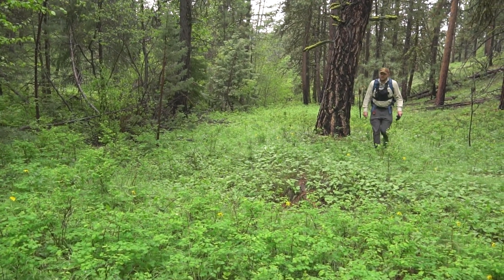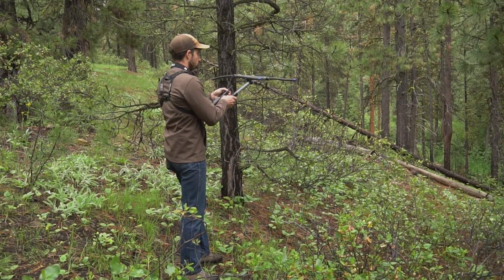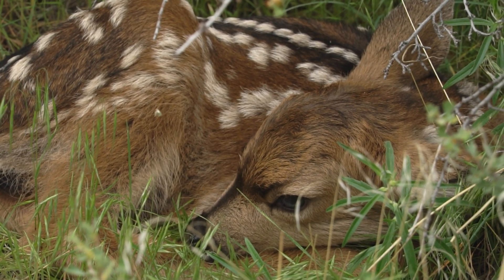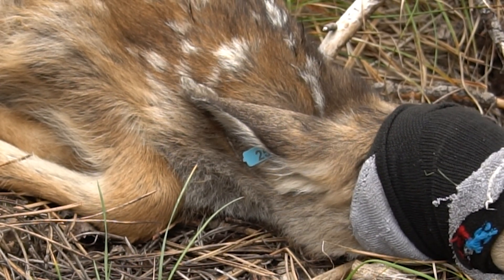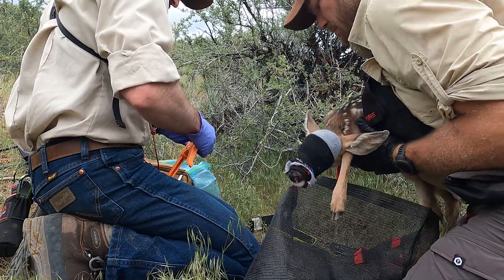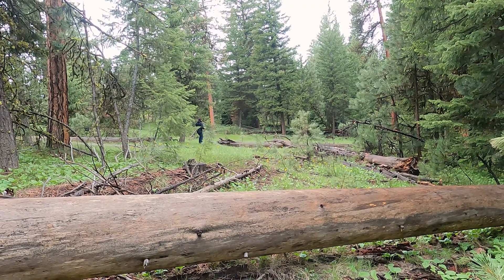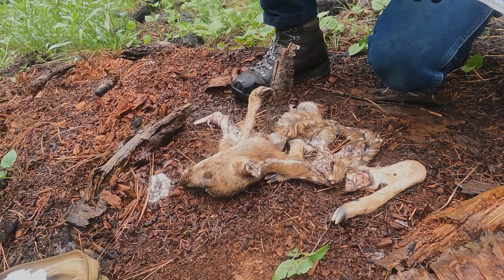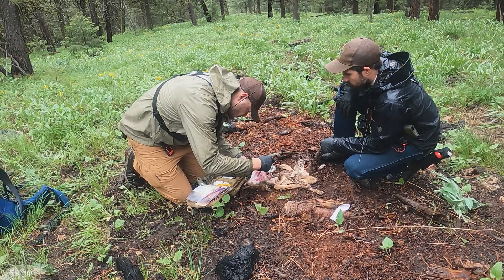ODFW Mule Deer Nutrition & Predation Study Eastern Oregon 2023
In this video, ODFW wildlife biologists research mule deer nutrition and predation in eastern Oregon, 2023. This long-term study will help inform wildlife management and habitat restoration. Learn more about ODFW's Mule Deer Management Plan Revision (23-24) by visiting link above.